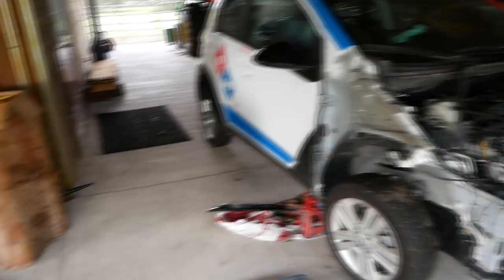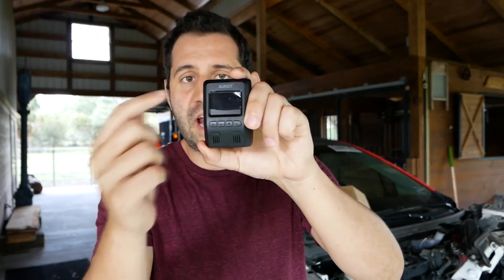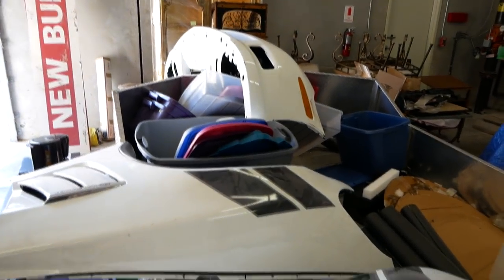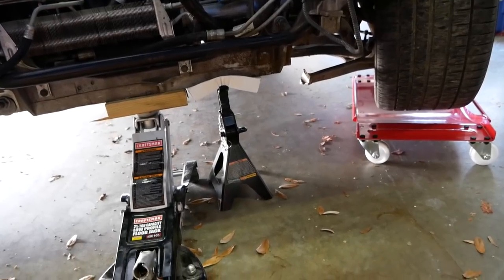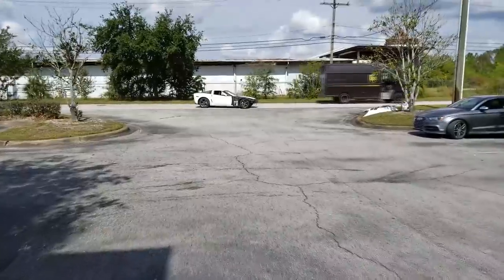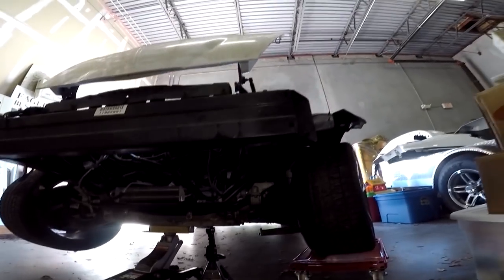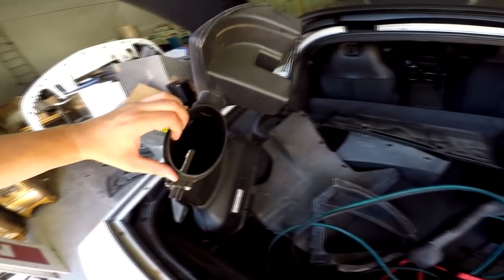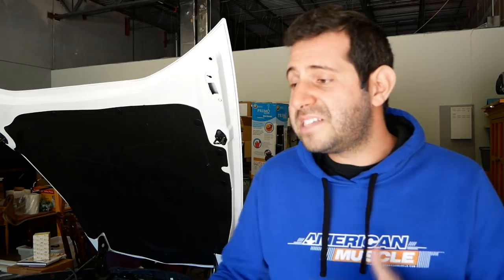The Salvage SPORTS CAR Project Has ARRIVED! (and was dropped off in the middle of traffic)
Another new salvage rebuild project for the channel is here!

To WIN The Dash Camera:
2. Like this video
3. Drop a comment (all comments are eligible)
4. BE A RESIDENT OF THE USA!

Corvette C6 Grand Sport Salvage Rebuild